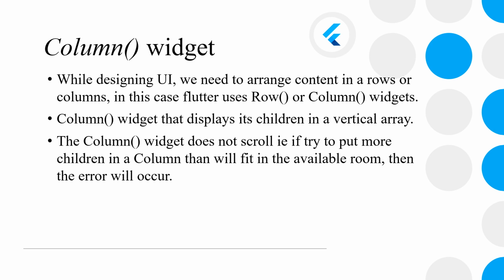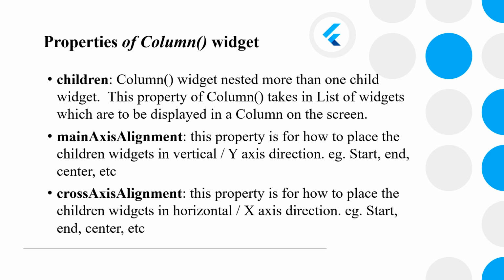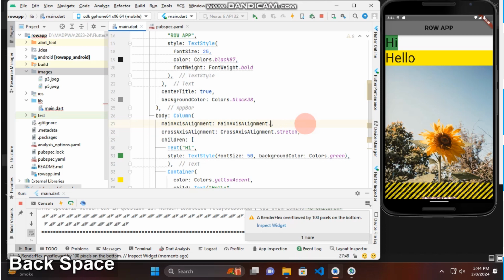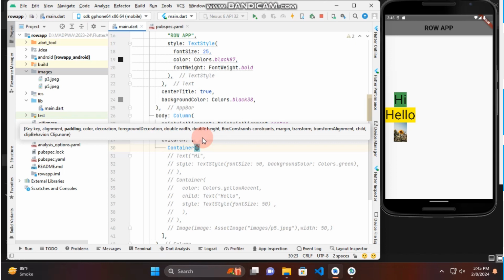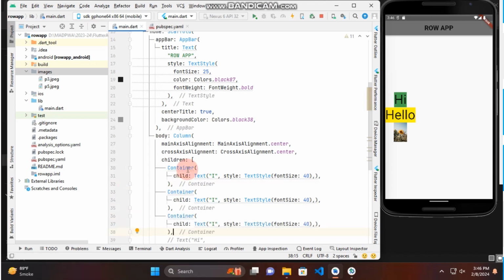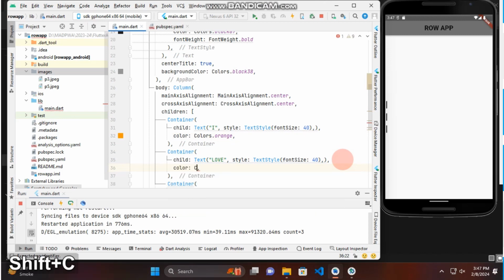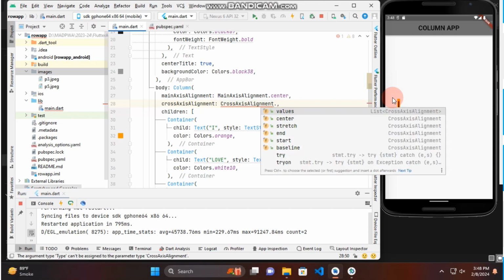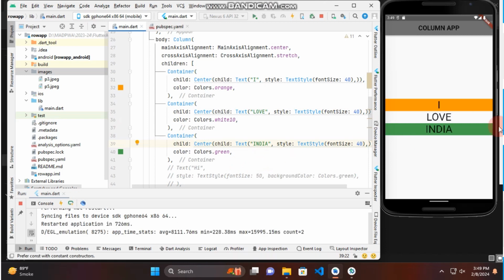09- Column widget in flutter App development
How to place other widget in a column on the mobile screen.
Use of Column() in Flutter App development.